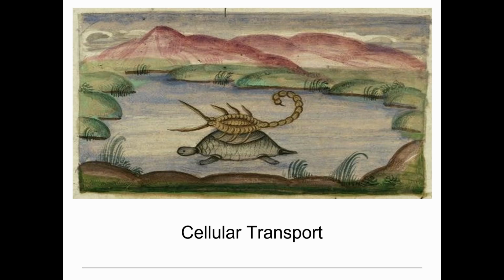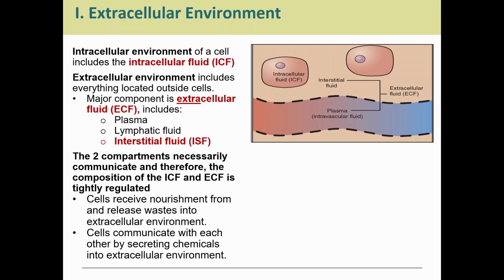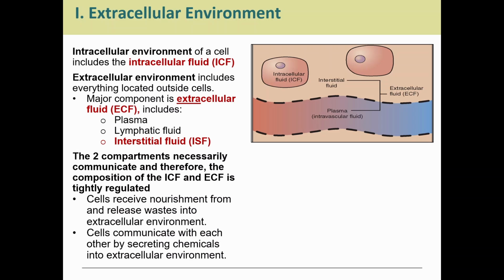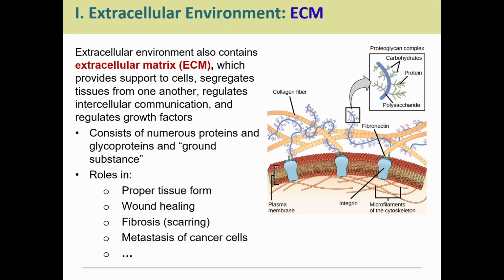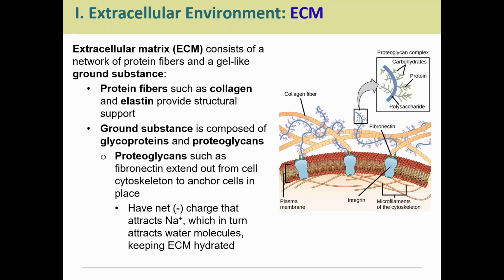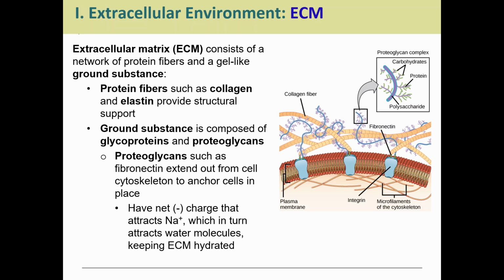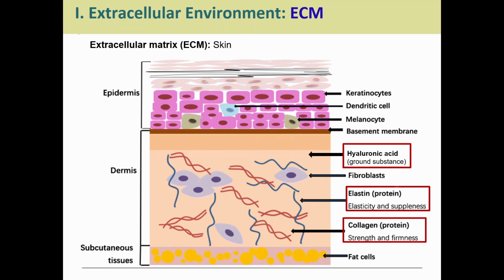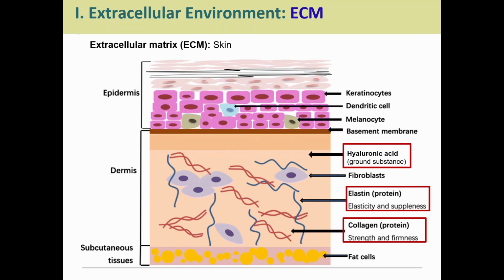BIOL 22 3.5 The ECM